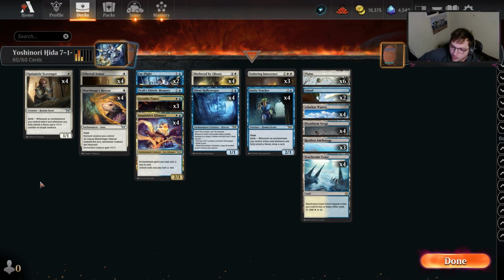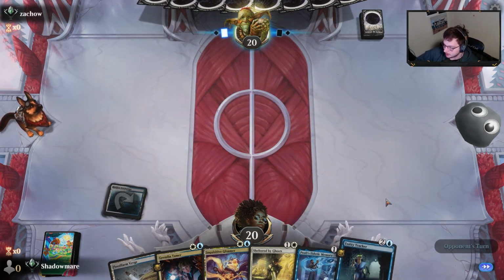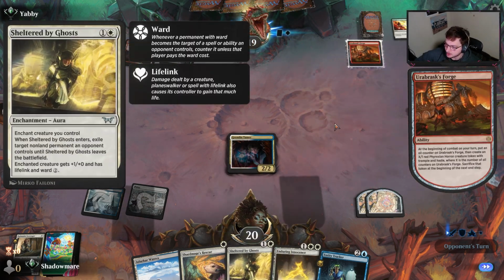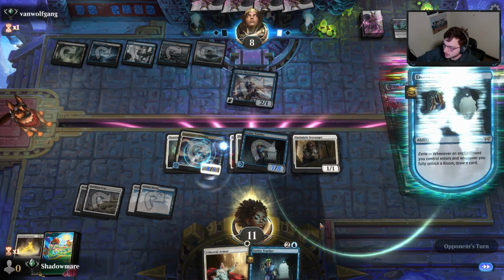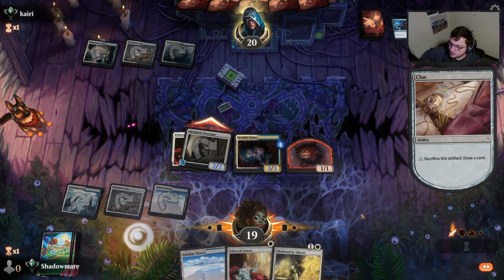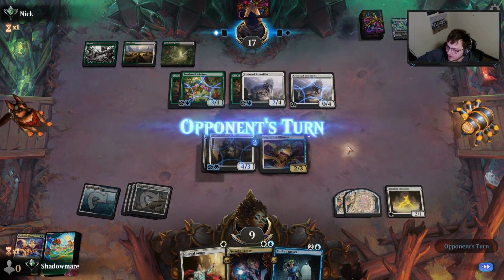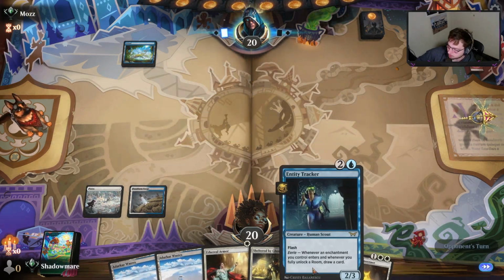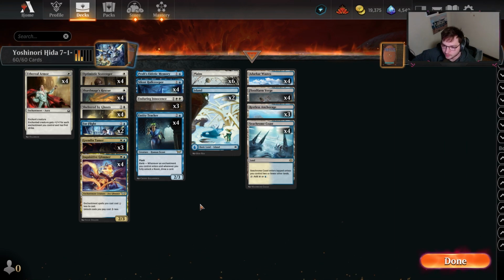This Was So Close To Winning A Big Tournament | Duskmourn Standard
This list was played by Yoshinori Hida. Their final record was 7-1-1 losing in the semi finals of a 246 player duskmourn standard cup.

Deck
2 Fae Flight
4 Entity Tracker
3 Gremlin Tamer
4 Inquisitive Glimmer
3 Enduring Innocence
4 Silent Hallcreeper
4 Optimistic Scavenger
4 Sheltered by Ghosts
4 Shardmage's Rescue
4 Ethereal Armor
6 Plains
2 Island
4 Seachrome Coast
4 Adarkar Wastes
4 Floodfarm Verge
3 Restless Anchorage
1 Proft's Eidetic Memory

Sideboard
2 Rest in Peace
2 Loran of the Third Path
2 Soul Partition
1 Ephara's Dispersal
1 Into the Flood Maw
3 Negate
2 Tishana's Tidebinder
2 Kitnap